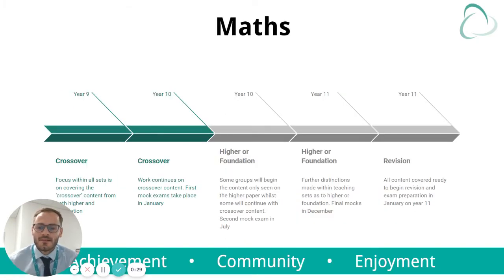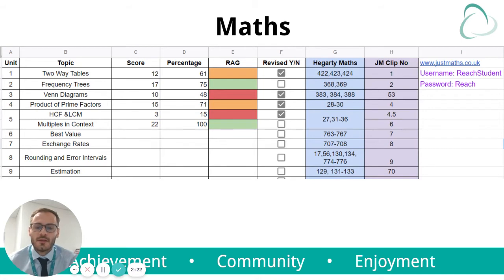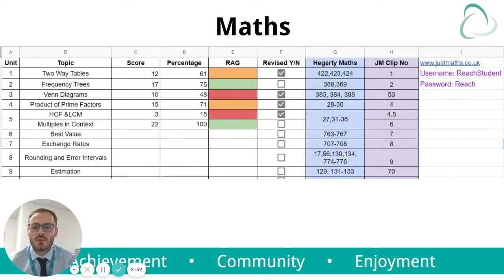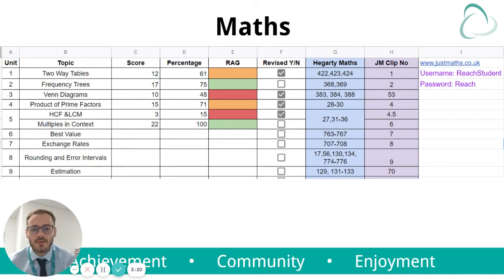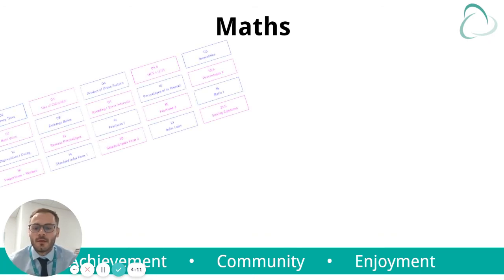Parents as Pupils 2021 - Mathematics